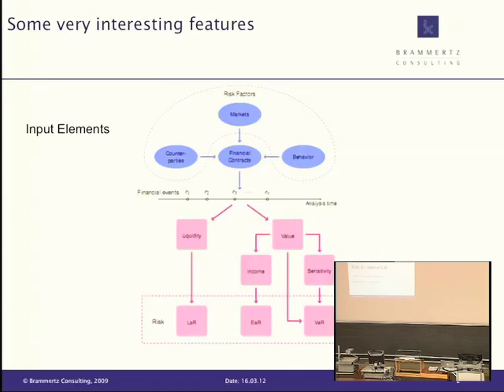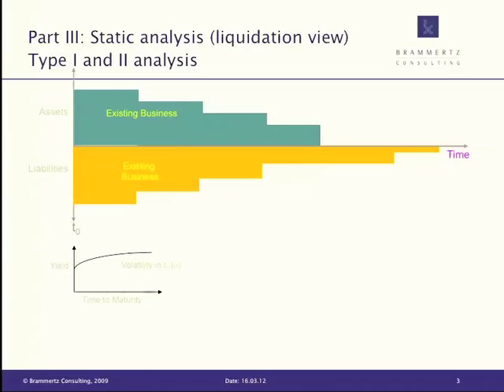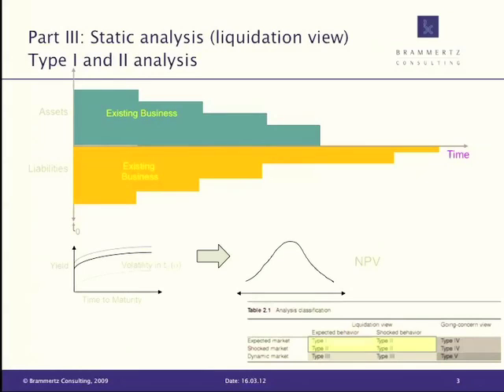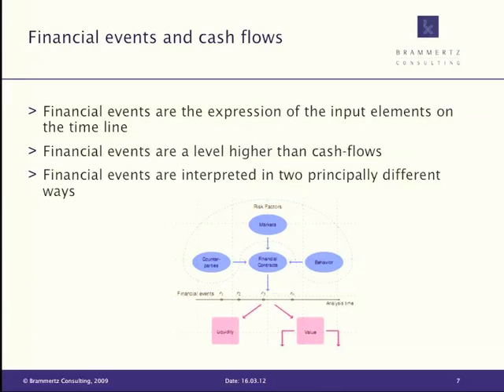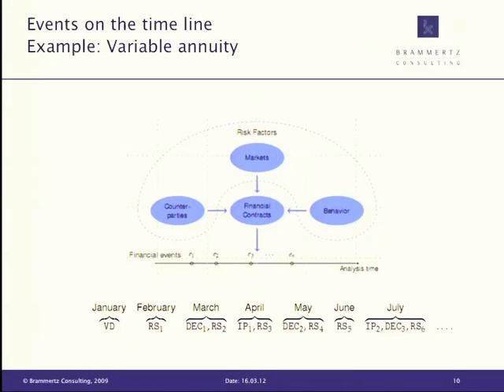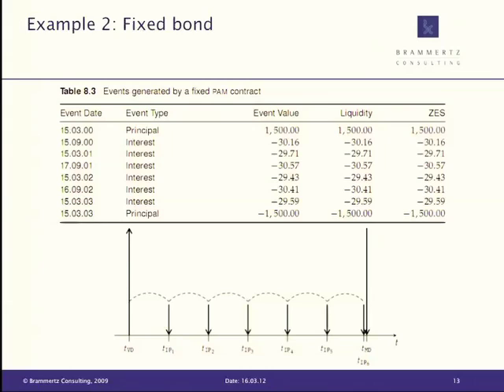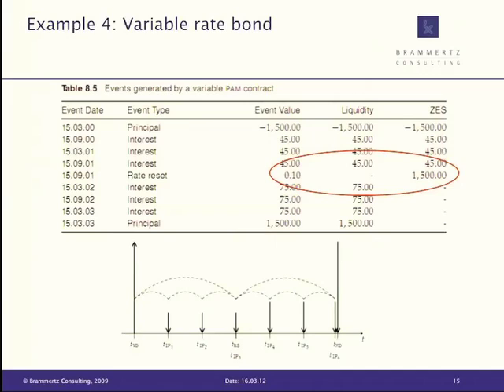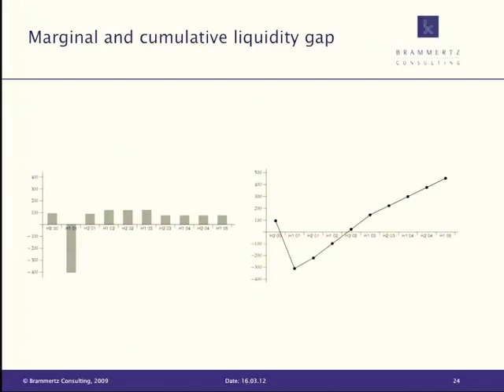Risk & Finance Lab UfA Chapter 8. Willi Brammertz. University of Zurich